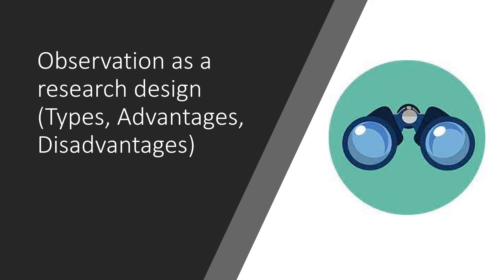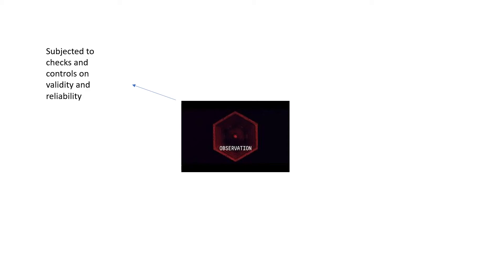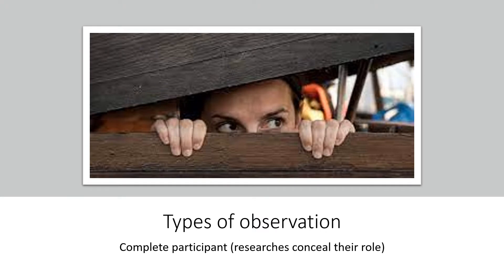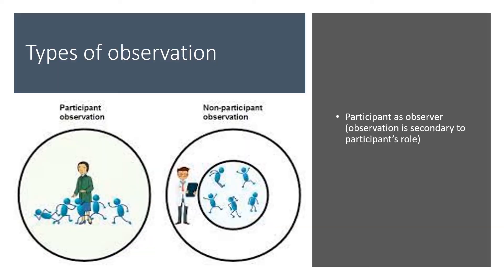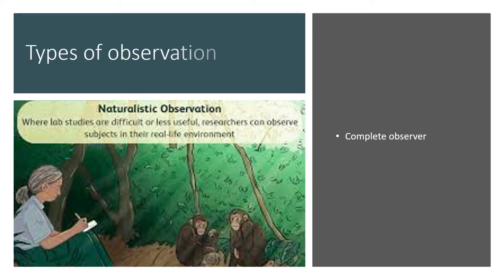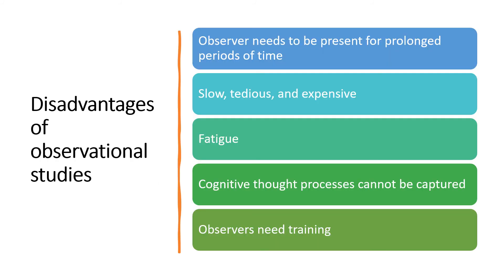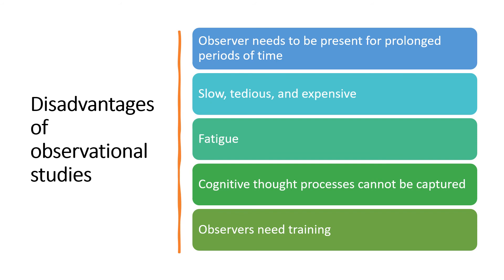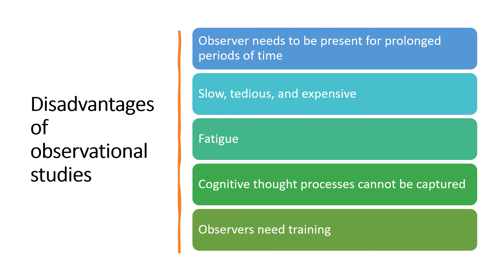Using 'Observation' as a research design - types, advantages, and disadvantages!!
In this video, I explain the different types of observation techniques that researchers may employ to collect data for their studies. The advantages and disadvantages of each technique is also discussed. The use of examples aid understanding.